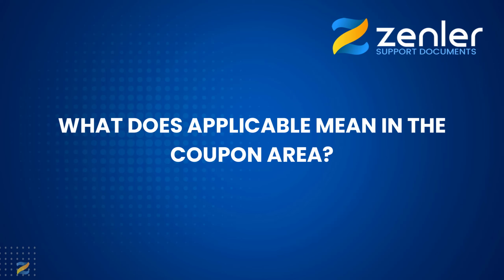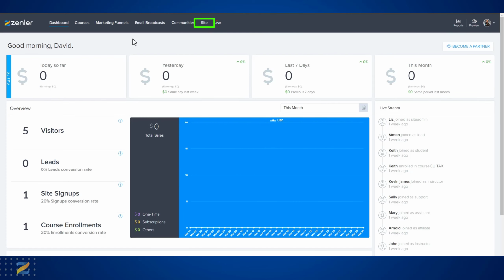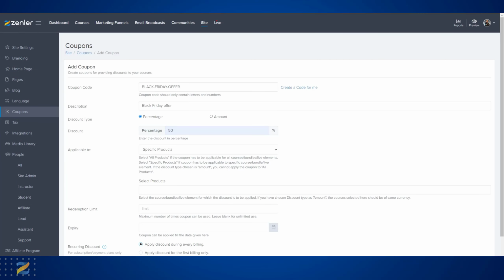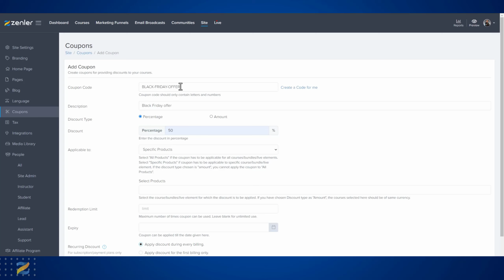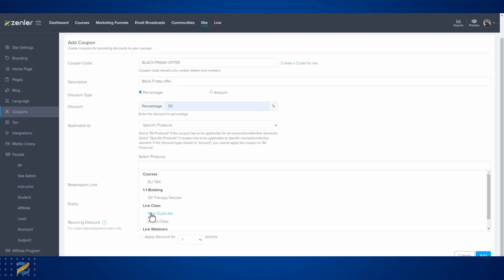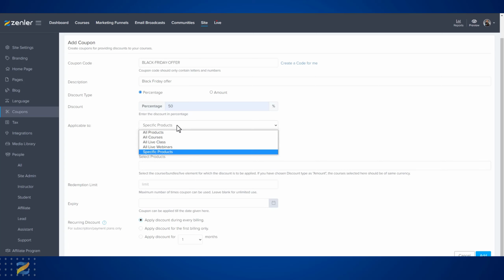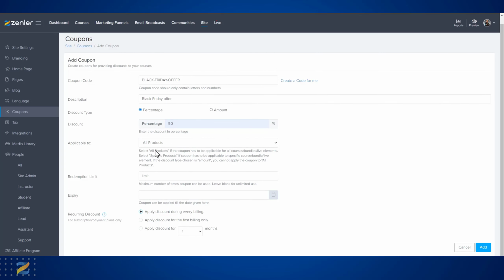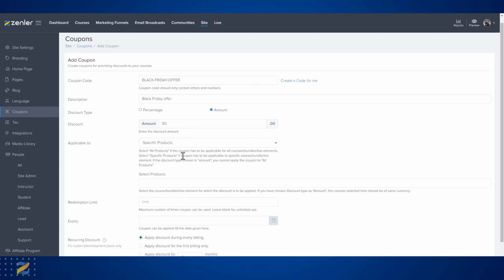👉 Site - Coupons - What Does 'Applicable' Mean in the Coupon Area?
🚀 This video explains how the coupons can be used for specific courses or multiple courses, and how to select which products or price plans the coupon is applicable to. 🚀